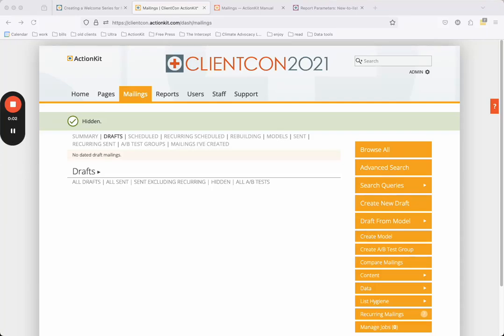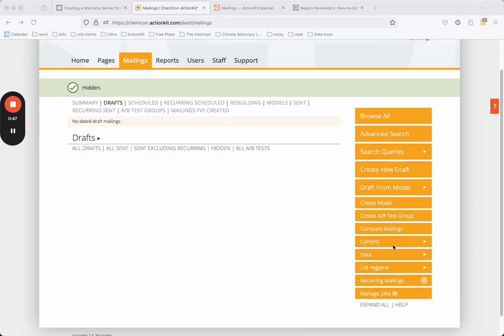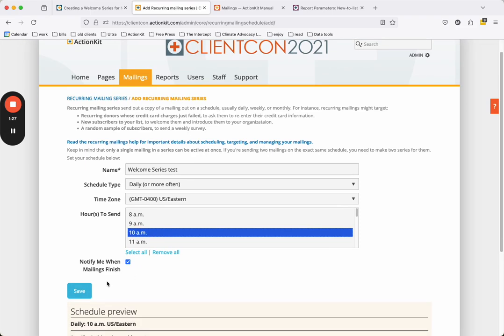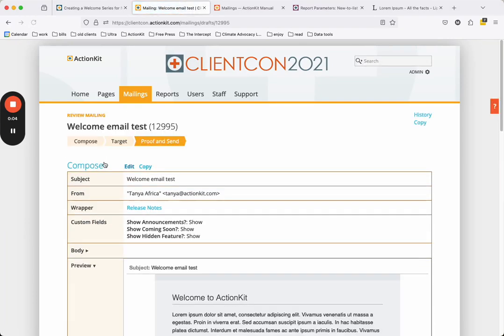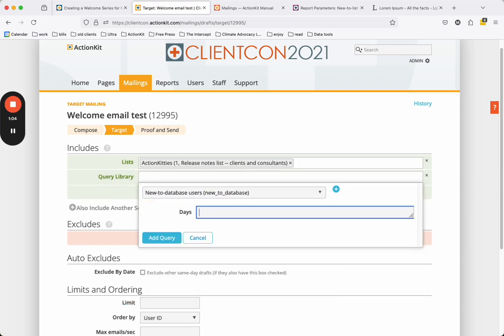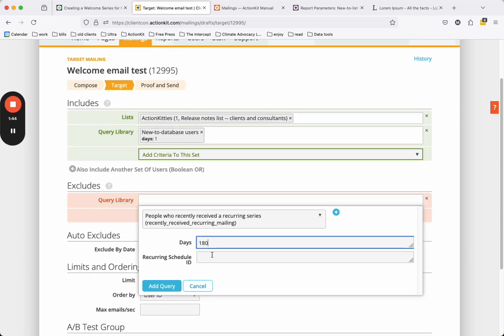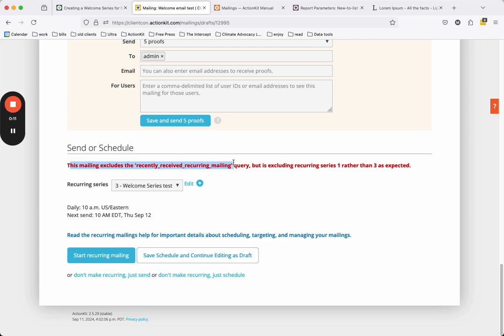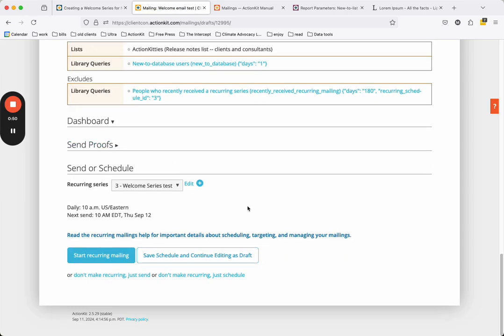Setting Up a Custom Welcome Series in ActionKit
In this video, we provide a step-by-step guide on setting up a custom welcome series in ActionKit. We explain the process of creating a welcome email, setting up recurring mailings, and choosing the timing for sending emails.

00:00 Introduction
01:00 Setting Up Recurring Mailings
02:00 Creating Mailing Content